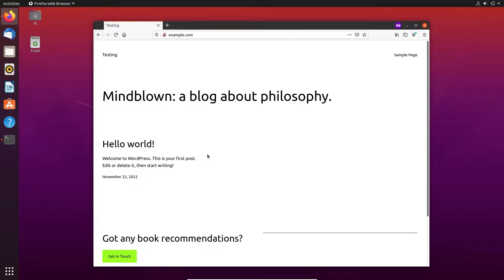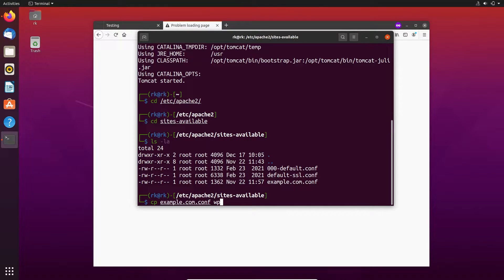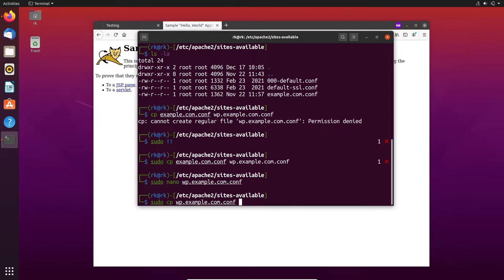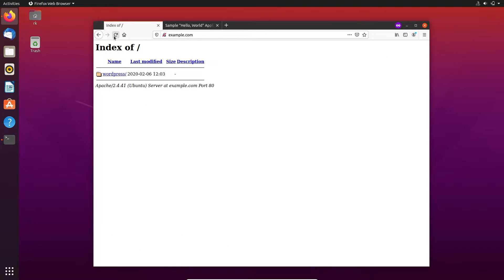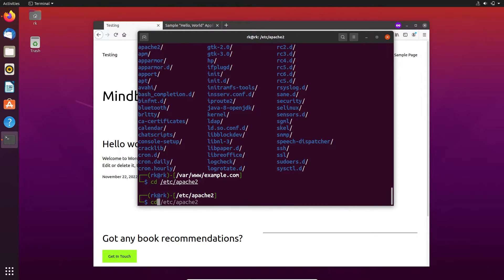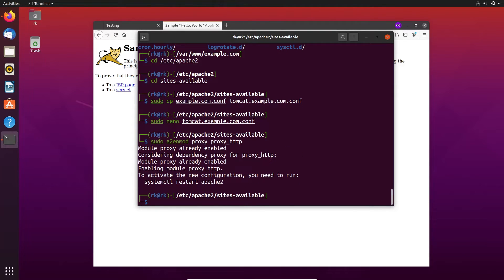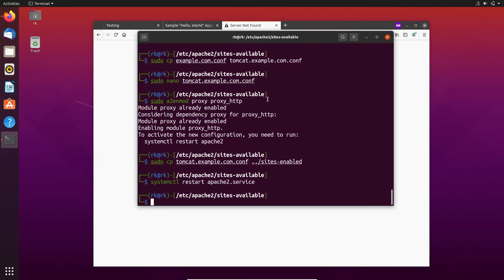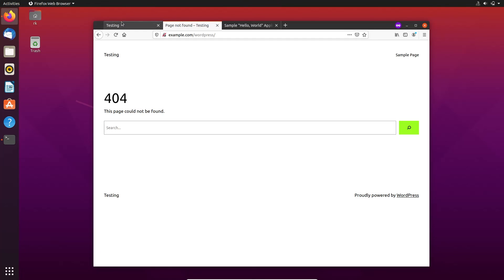How to use Tomcat and WordPress/Website on same server using different Subdomain?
Hello everyone,

In this video, let's see how to use Tomcat and your other Website on the same server from different subdomains and accessing tomcat on port 80.